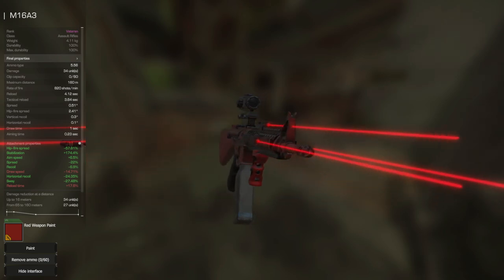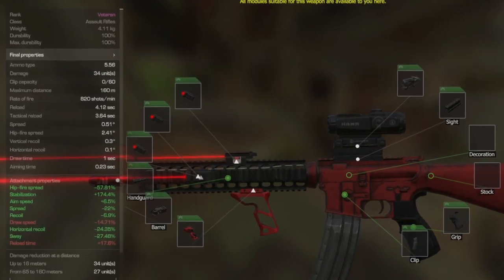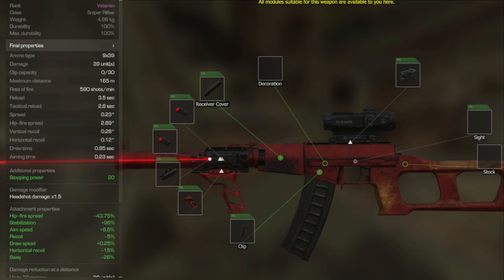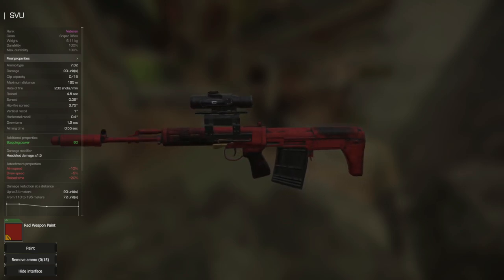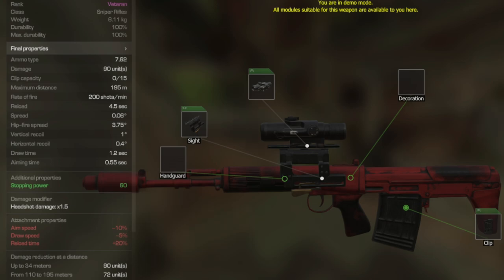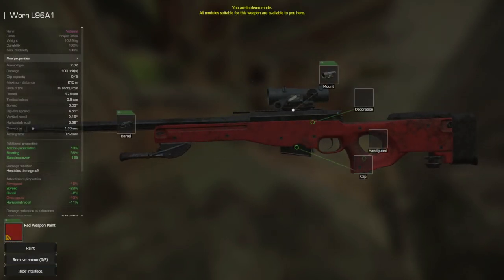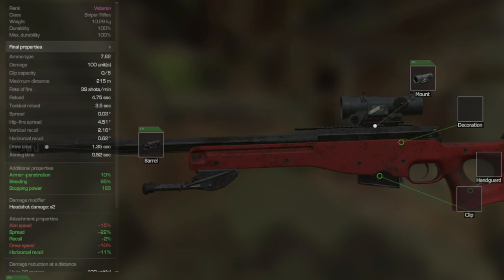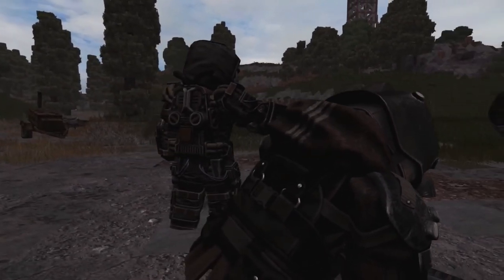BEST WEAPONS IN STALCRAFT - WHICH ONES TO BUILD!!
STALCRAFT is a hidden gem of a game and heres everything you need to know about the best WEAPONS in the game If you enjoyed the video be sure to hit the LIKE button, SUBSCRIBE, and if u can LEAVE A COMMENT for more stalcraft videos.

💀Deathsquad 100%